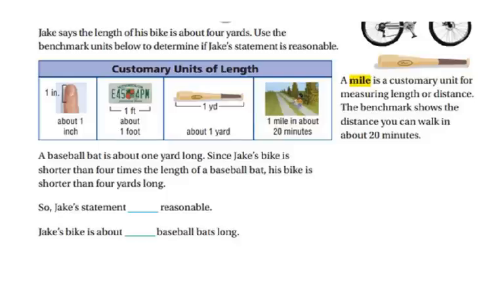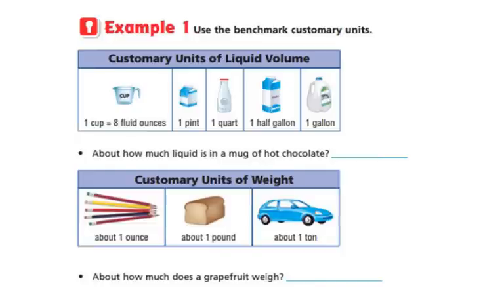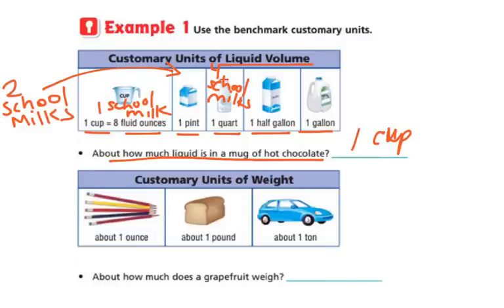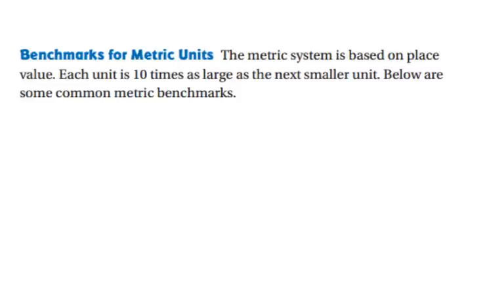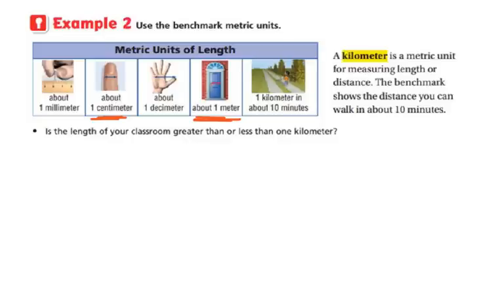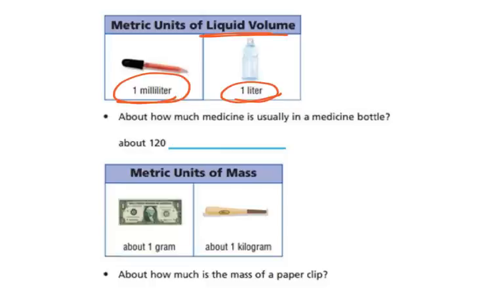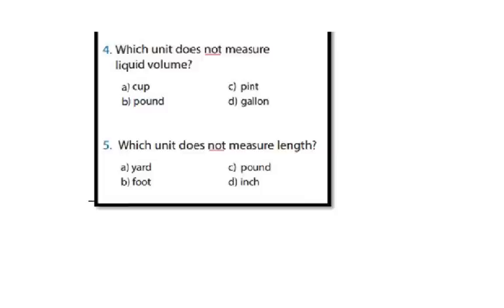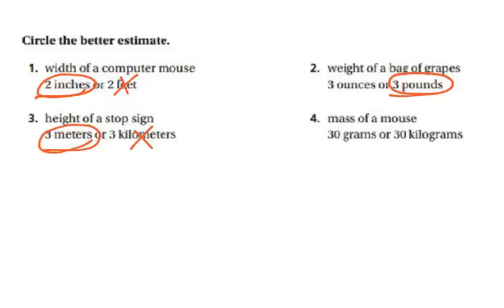Looking at Measurement Benchmarks